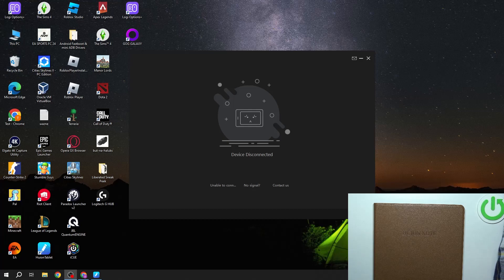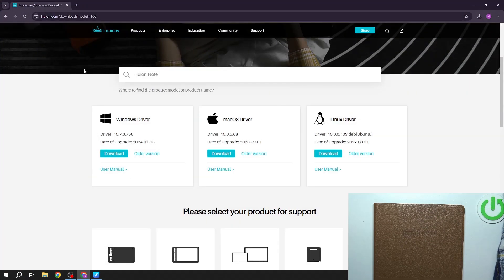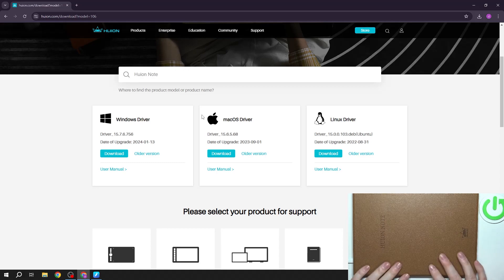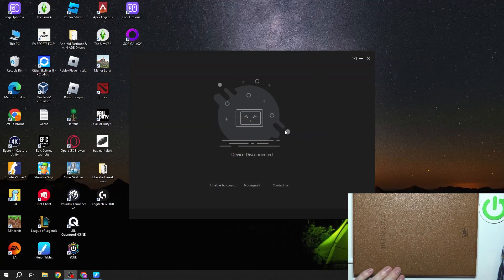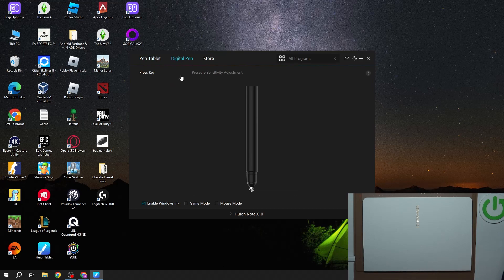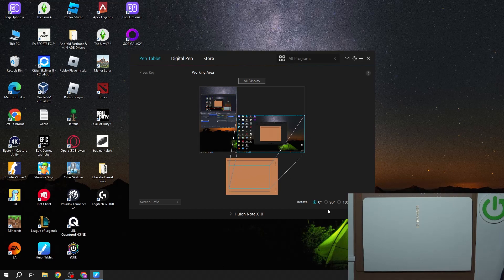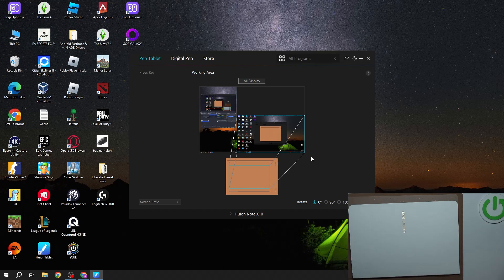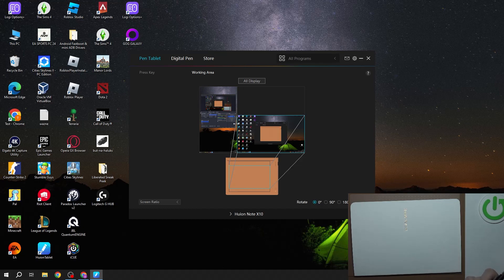How to Connect Huion Note X10 with PC? | Wired Method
Find out more:
This tutorial provides a step-by-step guide on how to establish a wired connection between the Huion Note X10 digital drawing tablet and a PC. A wired connection offers stability and reliability, ensuring seamless data transfer and minimal latency for your digital art projects. Follow the instructions in this guide to learn how to connect your Huion Note X10 to your PC via USB cable, unlocking a world of creative possibilities.

Why might users prefer to connect their Huion Note X10 to their PC using a wired method rather than wireless?
Where can users find the necessary ports on the Huion Note X10 and their PC for establishing a wired connection, and what type of cable is required?
Are there any specific drivers or software required to be installed on the PC for it to recognize the Huion Note X10?
What are the steps involved in connecting the Huion Note X10 to a PC via a wired method, and are there any tips for ensuring a successful connection?
Can users charge their Huion Note X10 while connected to the PC via USB, or does it require a separate power source?